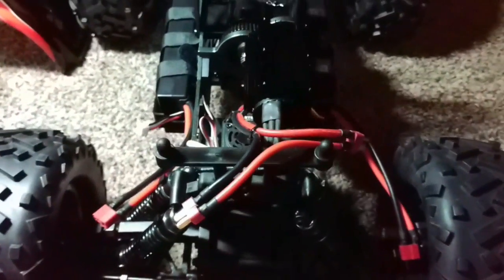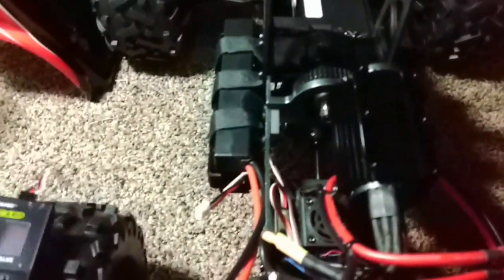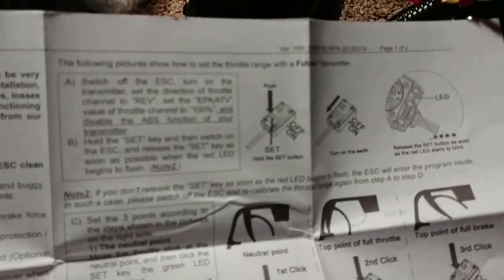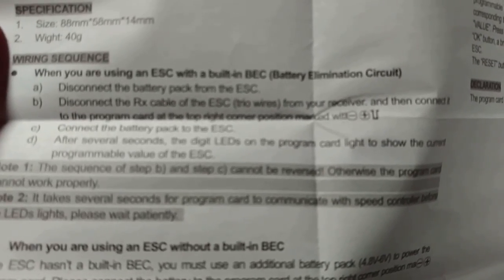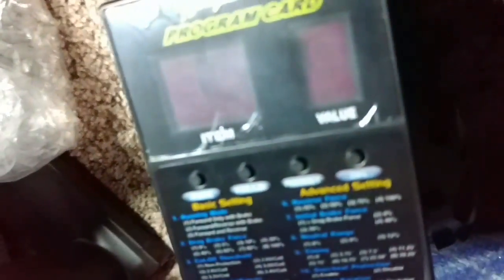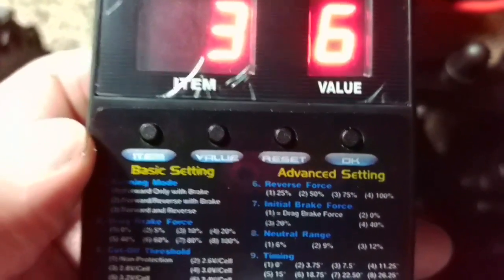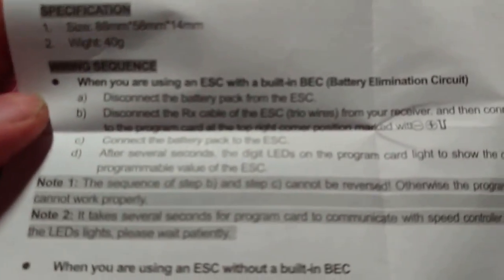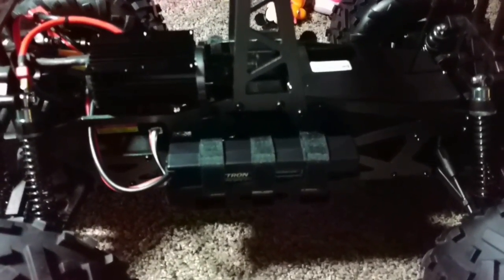Mad beast ESC programming and update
Program ESC in exceed mad beast and update